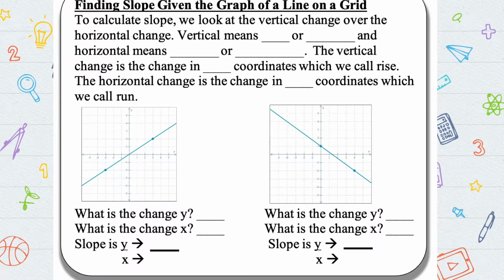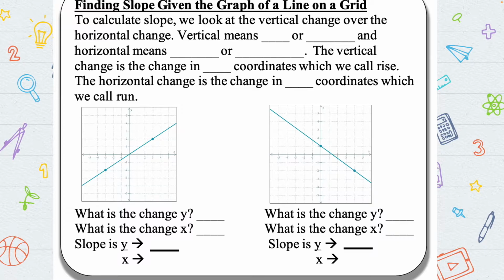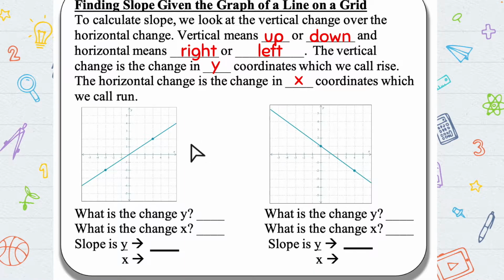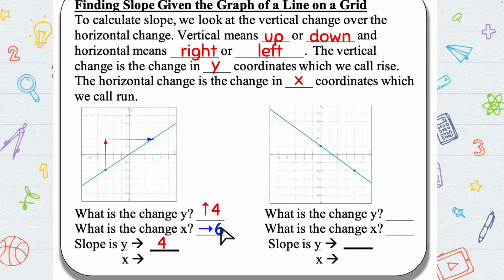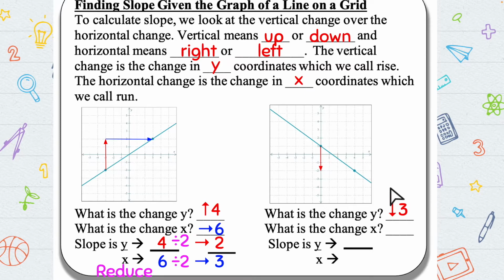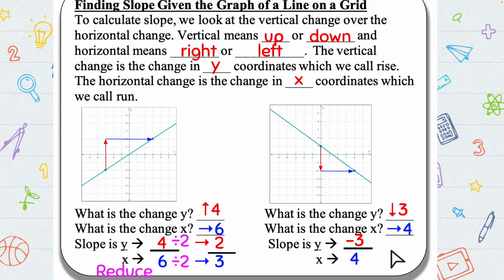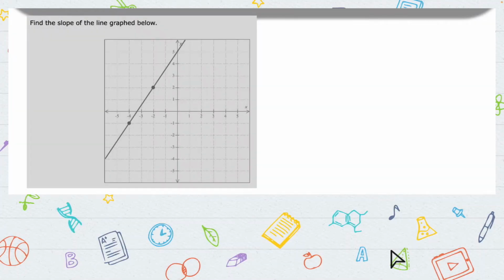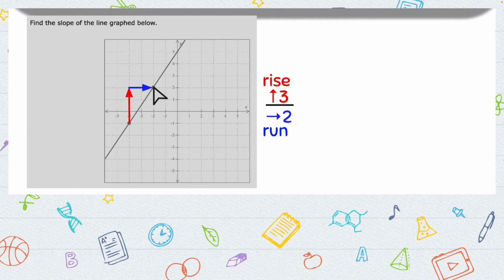Ch 3.2 - Finding Slope on a Graph